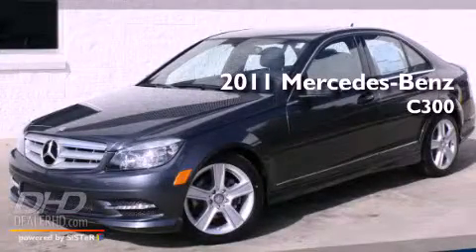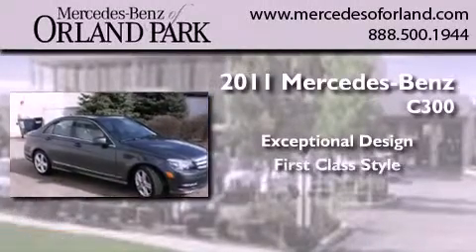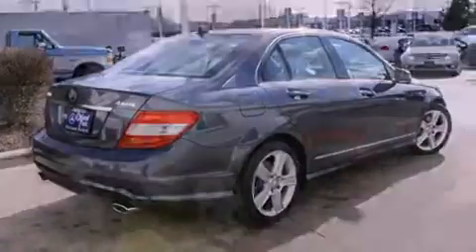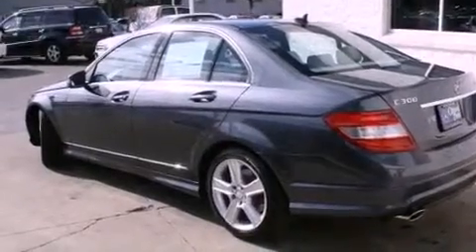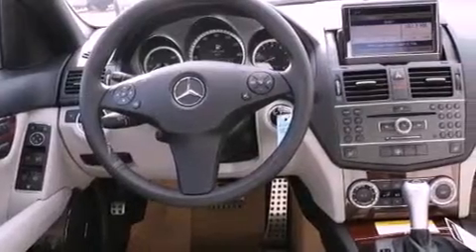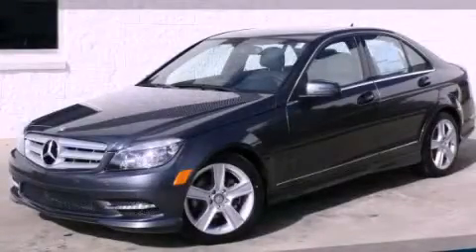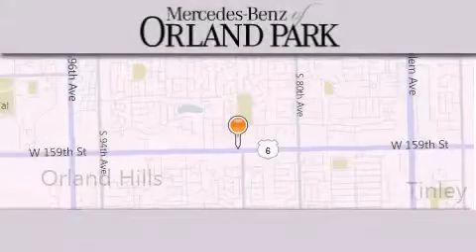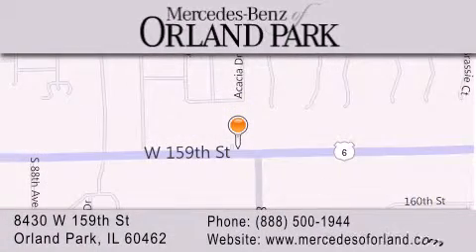2011 Mercedes-Benz C300 Tinley Park IL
Year : 2011
 Make : Mercedes-Benz
 Model : C300
 Engine : 3.0
 Trans . : Automatic
 Exterior : Steel Grey Metallic
 Miles : 12
 Interior : GreyBlack
 Stock : MR2895

 2011 Mercedes-Benz C300 Orland Park IL